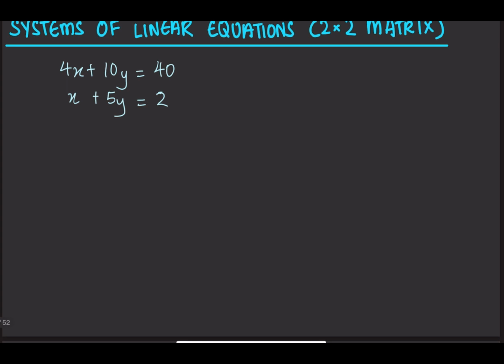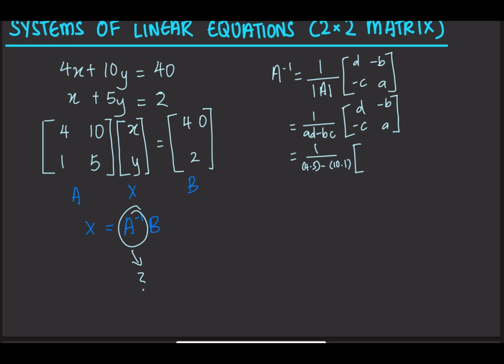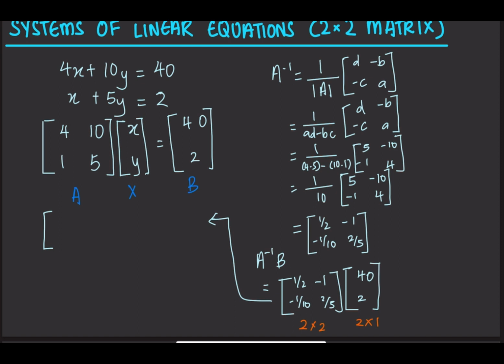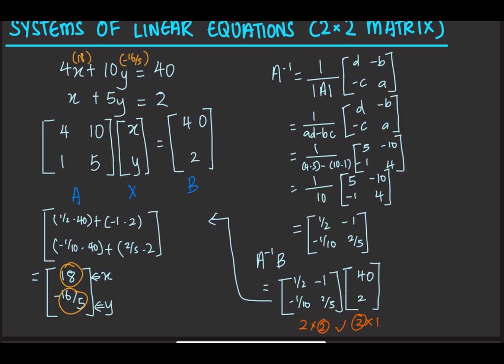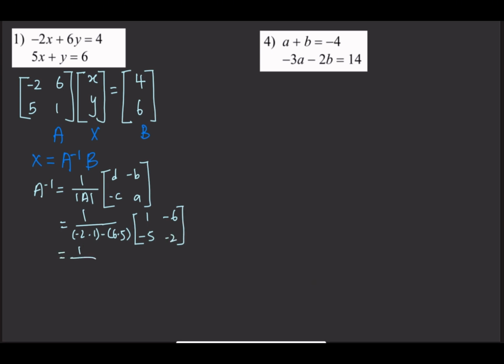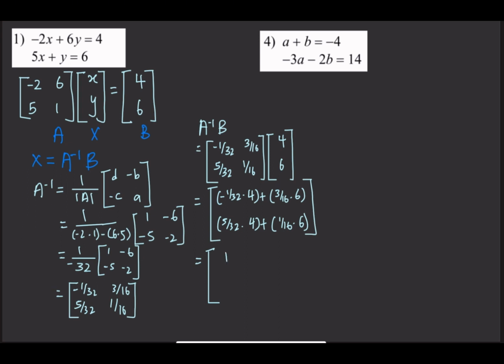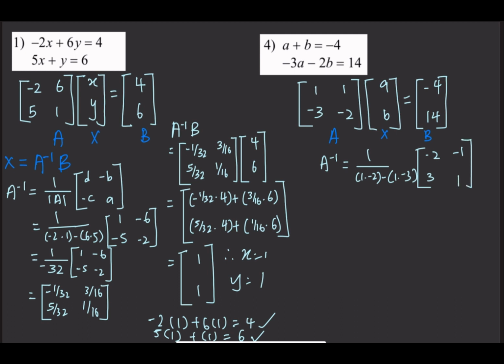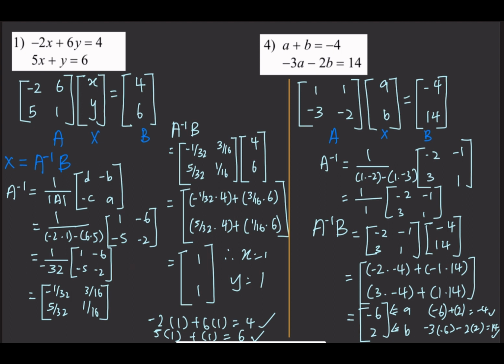Using Matrices to Solve Systems of Linear Equations (Adjoint Method) (2x2) - Matrices 101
🔍 Mastering Matrix Solutions | Matrices 101 - Using Matrices to Solve Systems of Linear Equations (Adjoint Method 2x2)

🧮 Welcome to a deep dive into the world of matrices and linear equations with our tutorial, 'Using Matrices to Solve Systems of Linear Equations (Adjoint Method 2x2) - Matrices 101.' In this comprehensive video, we explore the powerful adjoint method for solving systems of linear equations using a 2x2 matrix, offering an alternative approach to traditional simultaneous equations.

📊 What you'll explore:

Matrices in Linear Equations: Understand the role of matrices in solving systems of linear equations.
Adjoint Method (2x2): Learn step-by-step how to employ the adjoint method with a 2x2 matrix for solving linear systems.
Alternative to Simultaneous Equations: Explore the efficiency and versatility of the adjoint method as an alternative solution technique.
Real-world Applications: Discover how these concepts are practically applied in various scenarios.
📈 We start by demystifying the connection between matrices and linear equations, and then we delve into the adjoint method for 2x2 matrices. Witness the power of this alternative method as we work through solving systems of linear equations, providing you with a valuable tool in your mathematical toolkit.

📗 Elevate your understanding of matrix solutions, excel in your studies, and gain practical insights into their real-world applications.

📊 Explore our other mathematics tutorials for a deeper dive into related topics. Questions or need further clarification? Drop them in the comments below, and I will try my best to assist. Thanks for tuning in, and let's make matrix solutions both understandable and enjoyable! 📏🔍📉